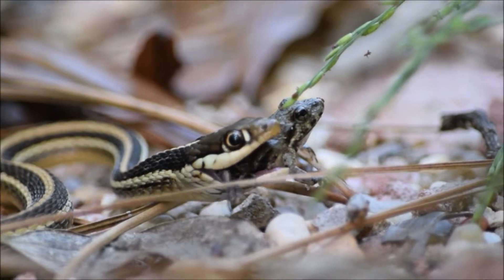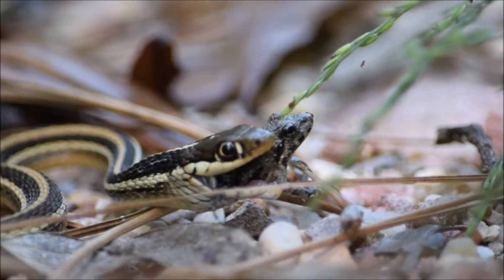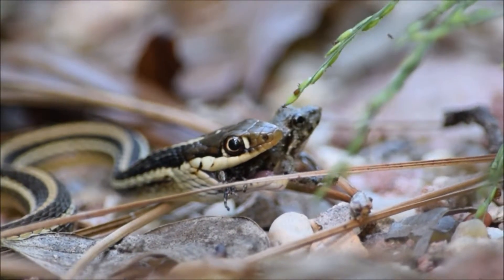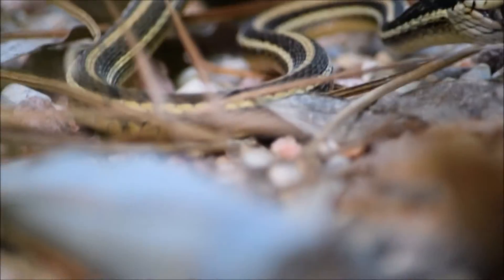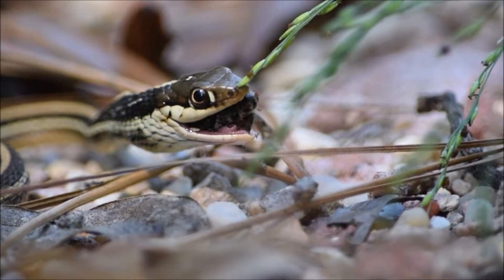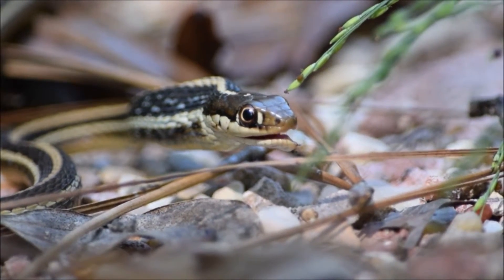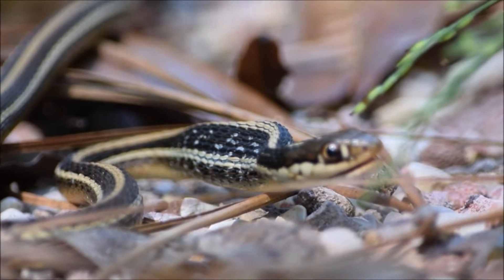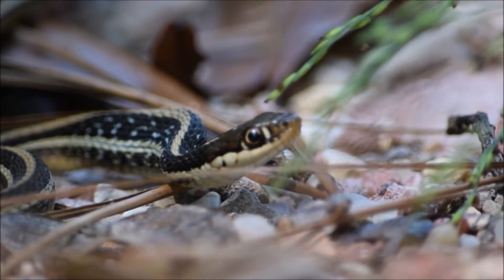Western Ribbonsnake, Thamnophis proximus, swallowing a cricket frog, Acris sp.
Western Ribbonsnake (Thamnophis proximus) consuming a cricket frog (Acris sp.) in the Big Branch Marsh National Wildlife Refuge. RIbbonsnakes are semi-aquatic and amphibians are a primary prey item. Even for those out in the woods often, observing wild feeding behaviors in snakes is uncommon. This interaction was filmed in the fall of 2015.